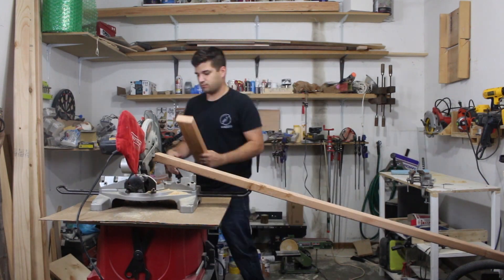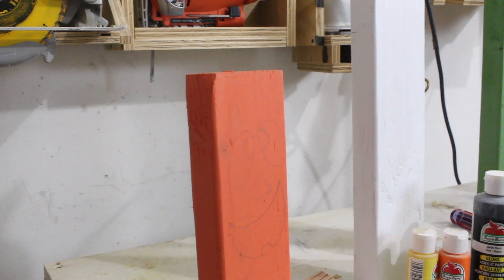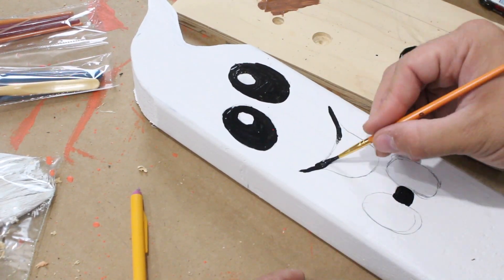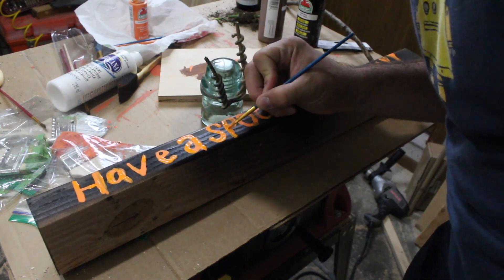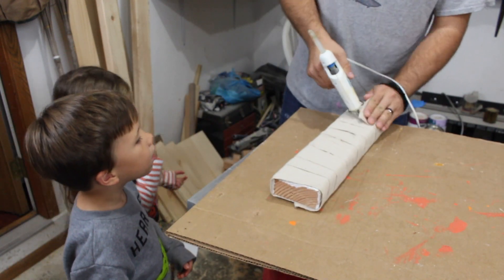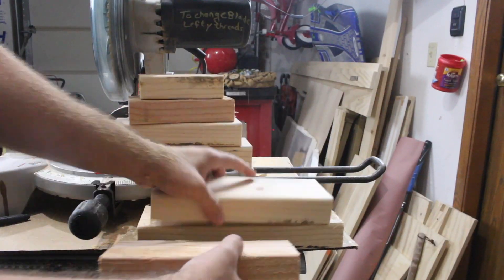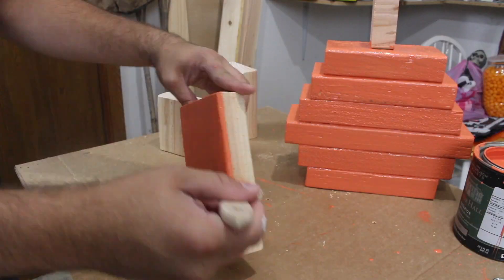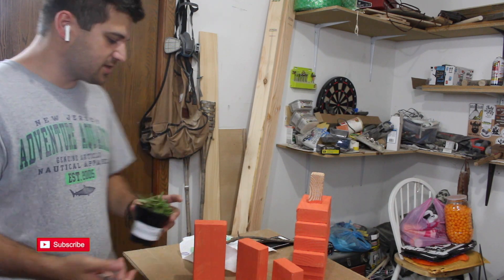3 Fall Halloween Wood DIY Projects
Full instructional write up and blog post to follow.

While this is not a directly instructional video, I wanted to share my process and inspire others to make similar things.

And please share my work as it really helps me a lot!

Remember to MAKE, CREATE, AND DO WHAT YOU LOVE!

Circular Saw

Drill and drill bits

1 5/8" drywall screws

Bandsaw (Optional)

stain/paint and brushes

Store!